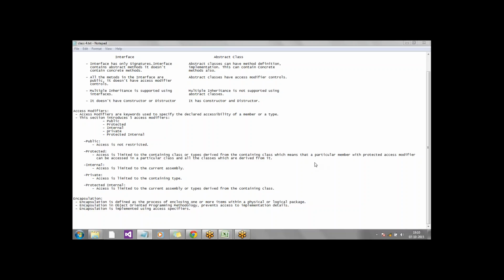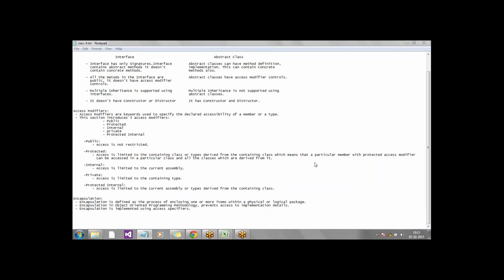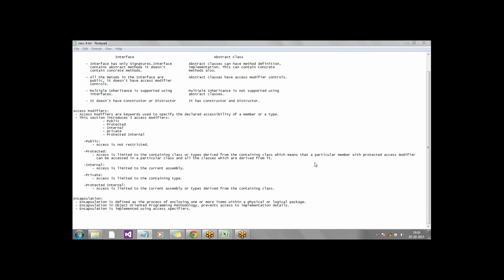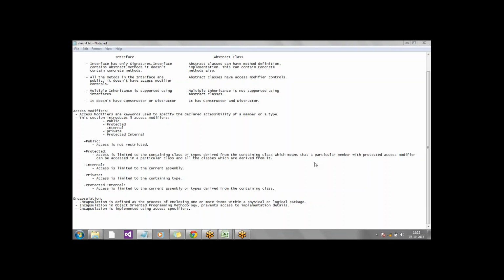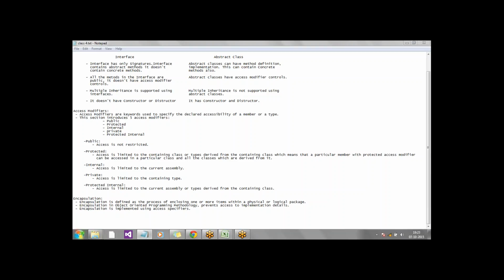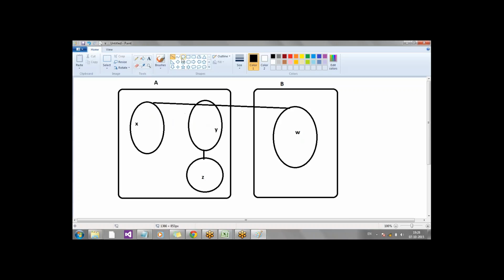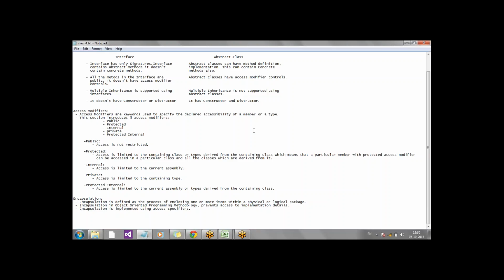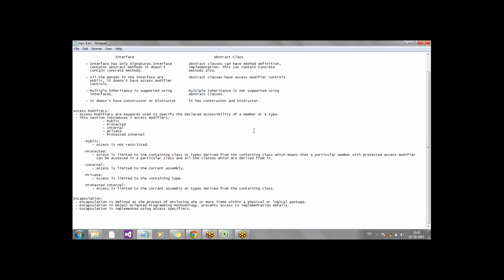Net 33 OOPS3